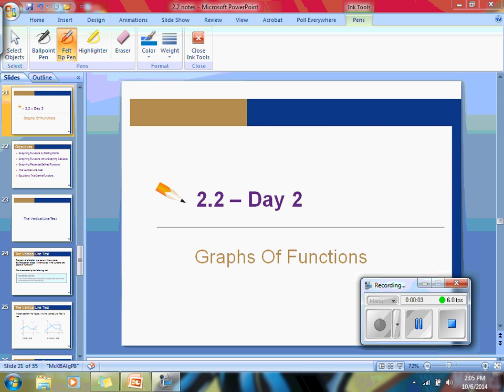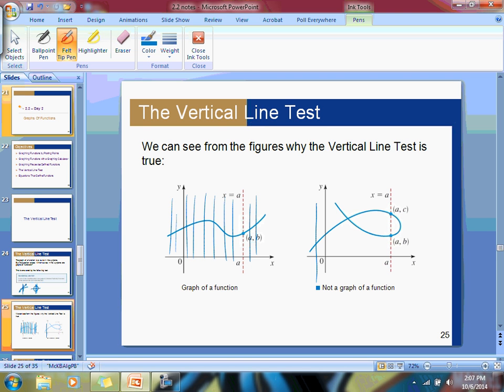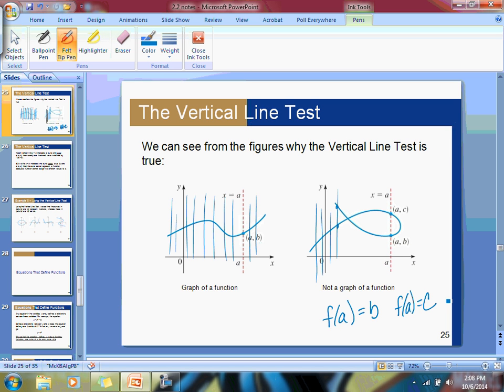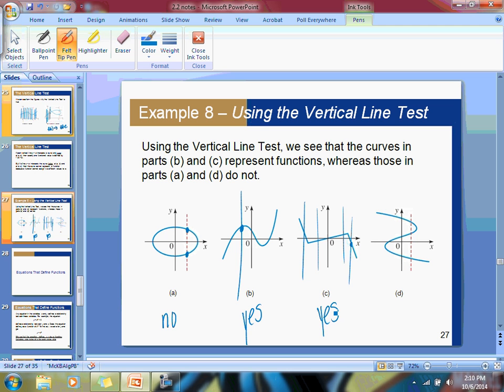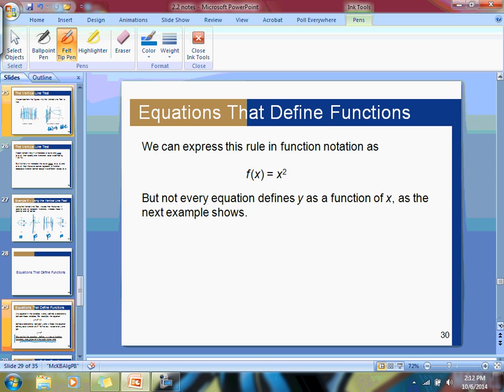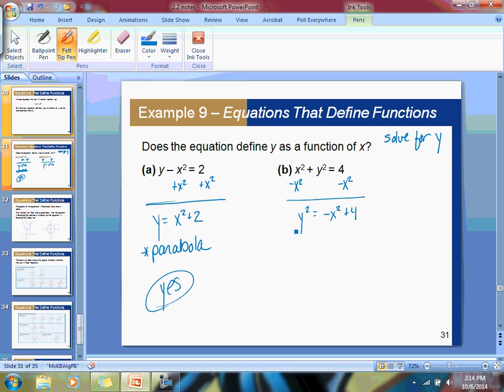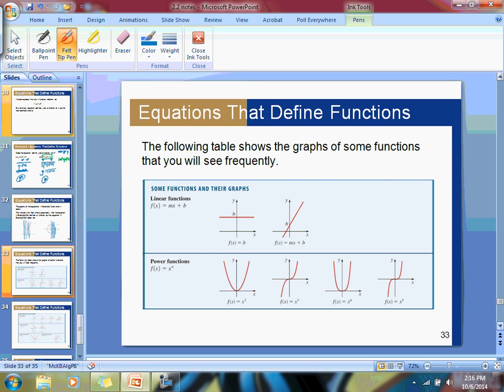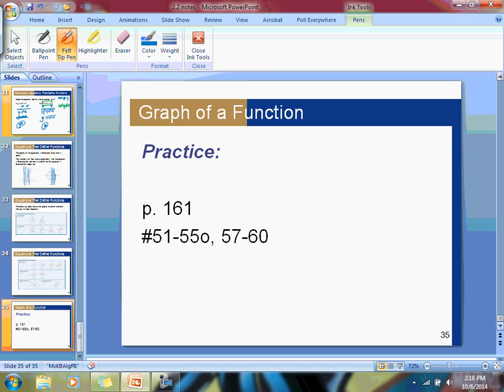Section 2.2 Day 2 PC video notes